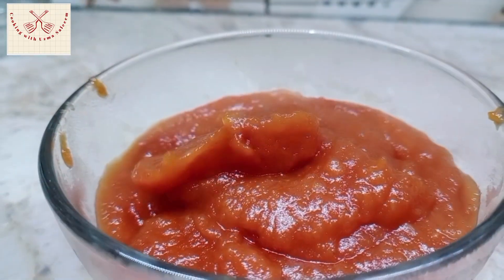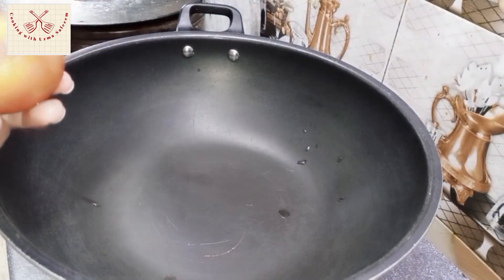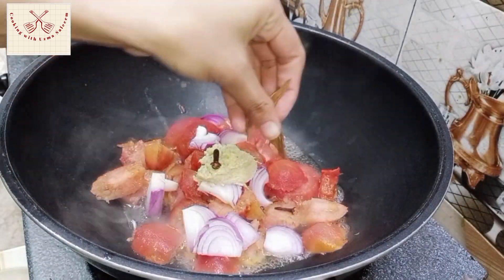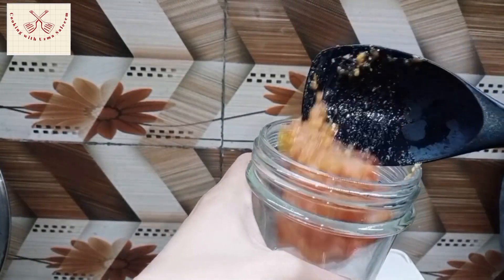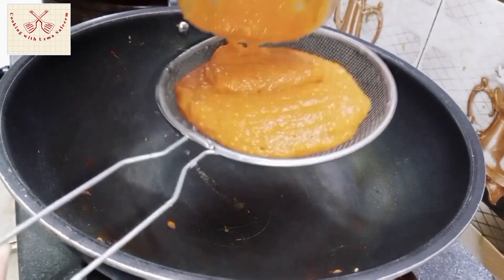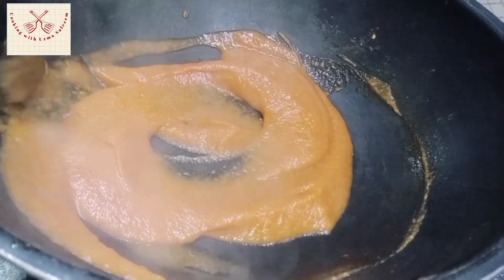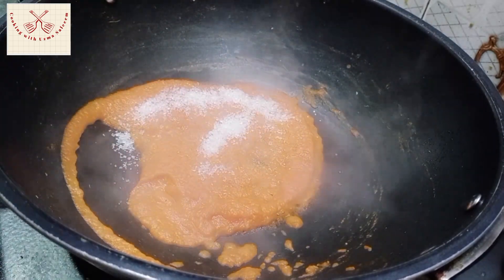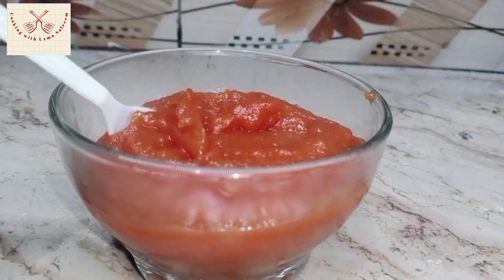Ramadan Special Tomato Ketchup Recipe ||Ramadan Pre preparation 2024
I hope all you guys like it
My other viral videos